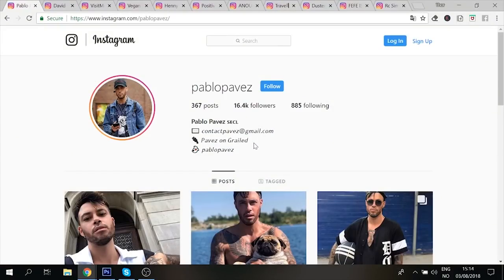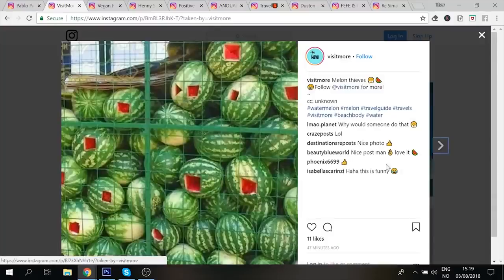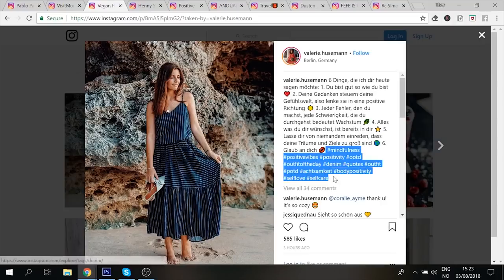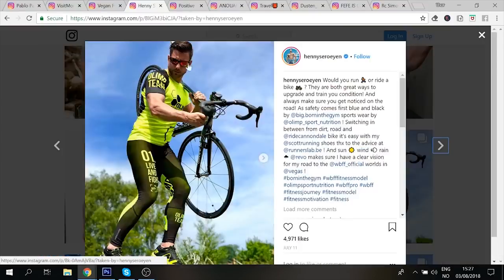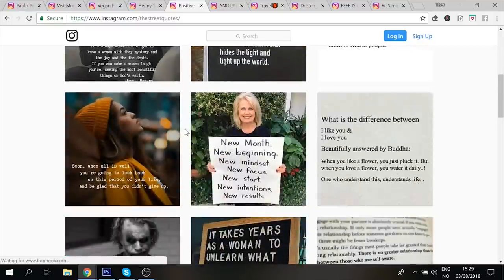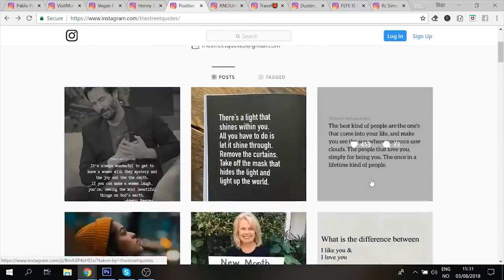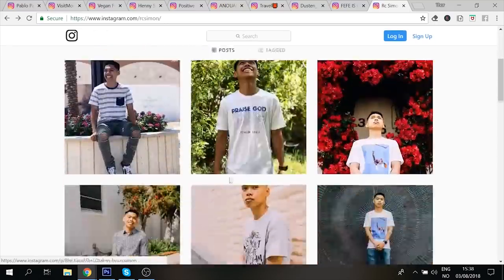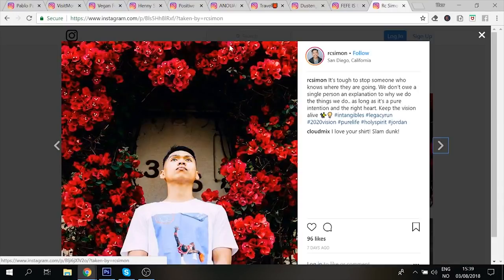🔥 ROASTING YOUR INSTAGRAM ACCOUNTS 🔥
Enjoy fam!